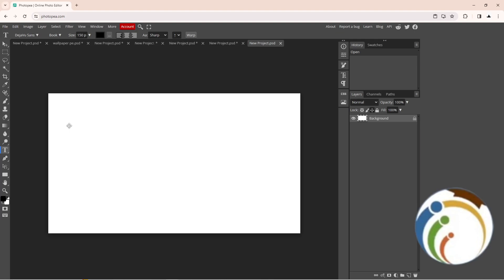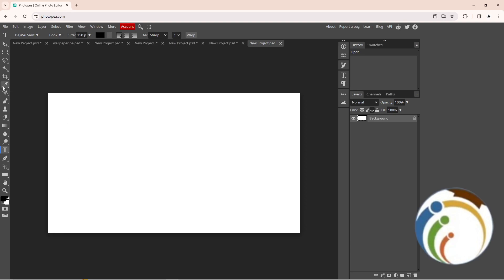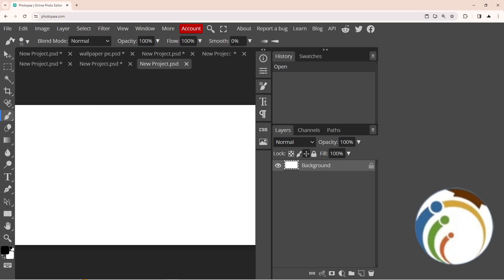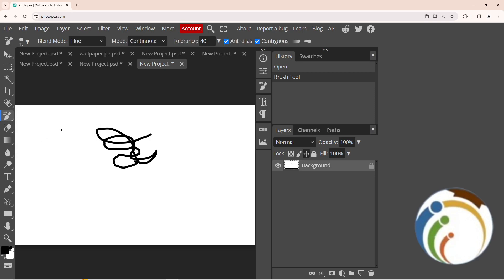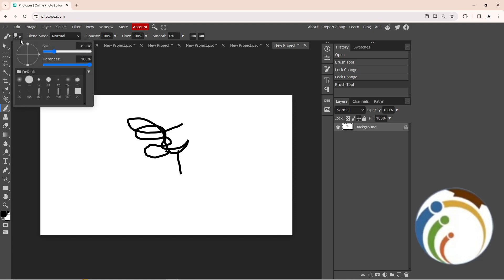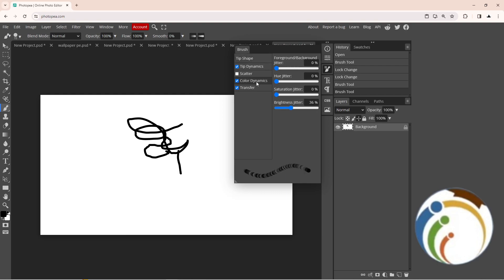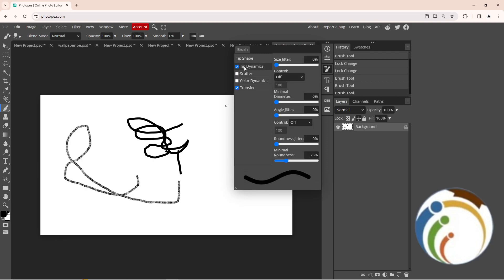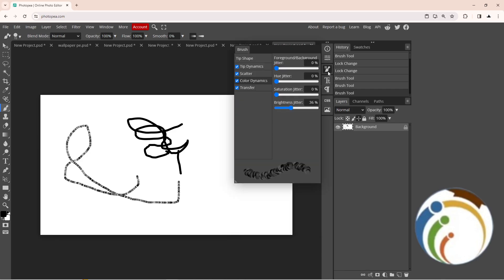How to Change Brush Color on Photopea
Customize your artwork with ease by learning how to switch brush colors in Photopea. Follow these straightforward steps to add vibrancy and personality to your digital creations.